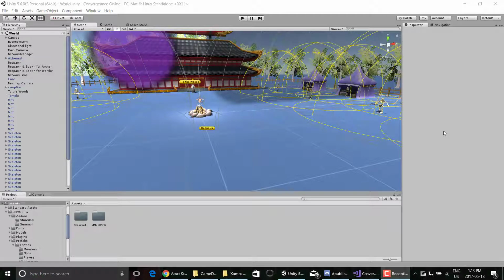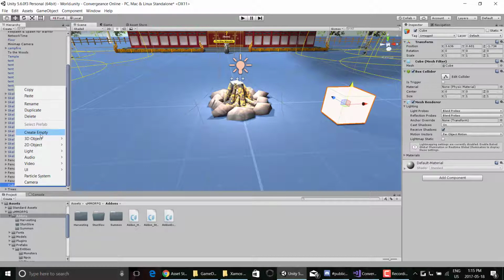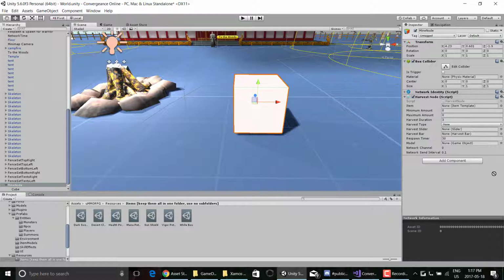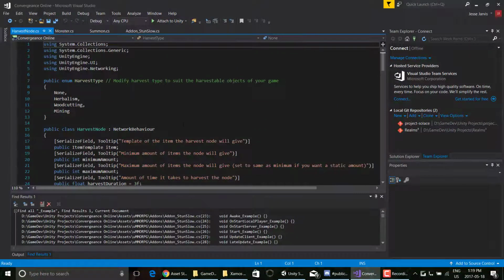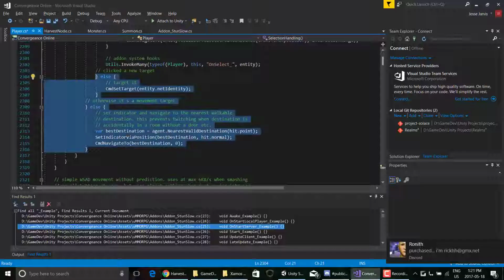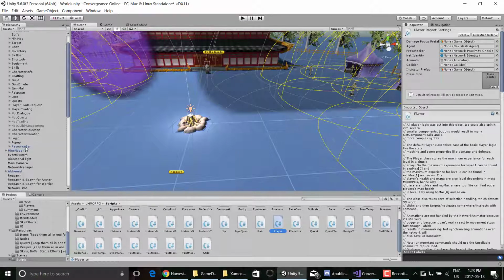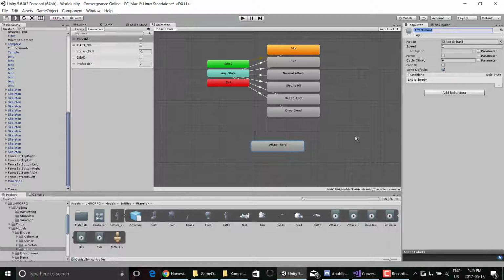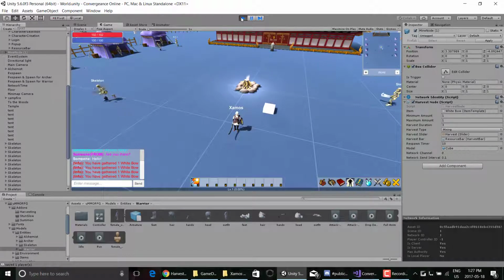uMMORPG - Harvesting Addon Installation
This is the installation video for the first version of my Harvesting addon system for uMMORPG.

That allows you to make your own MMORPG